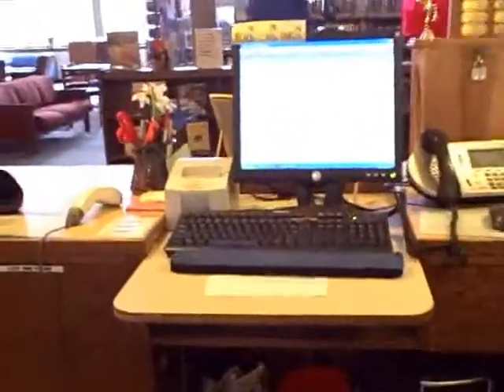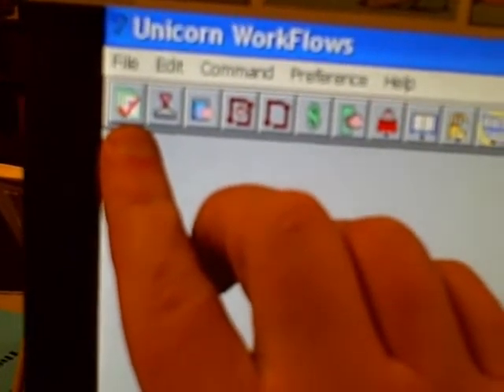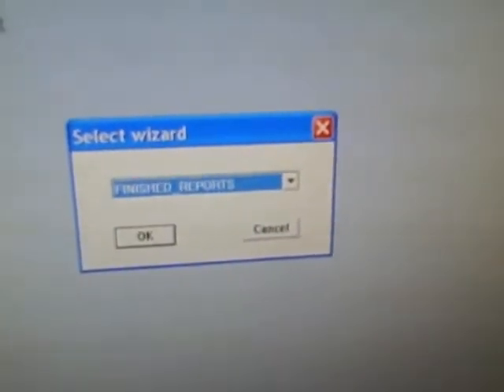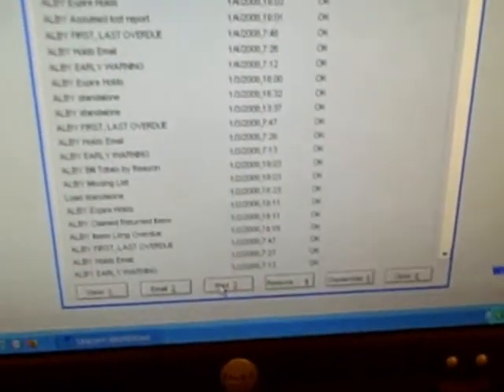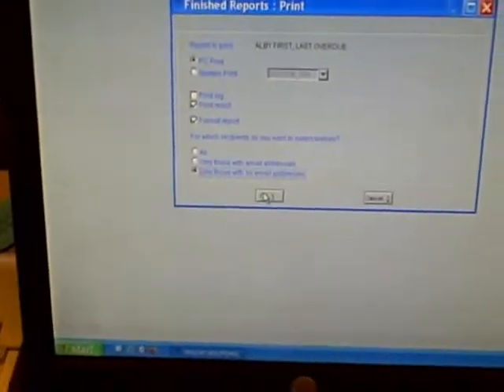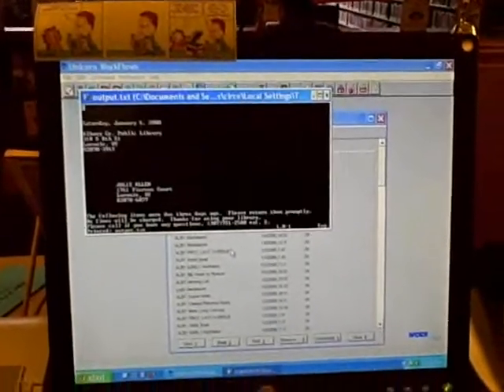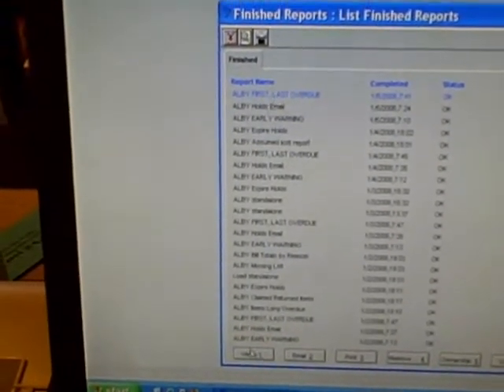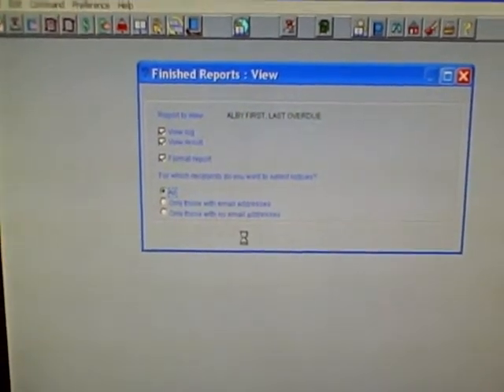Overdue Notices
How we print overdue notices each day